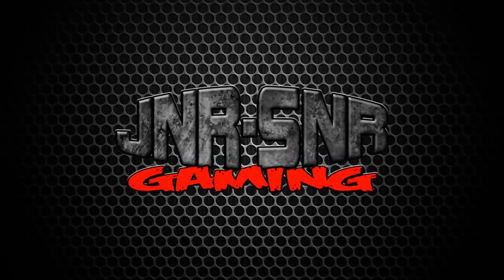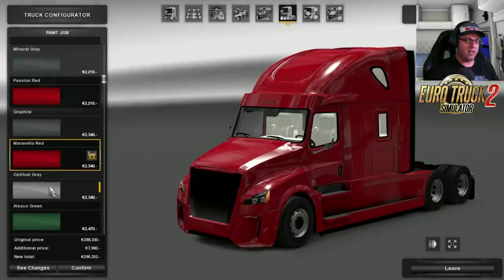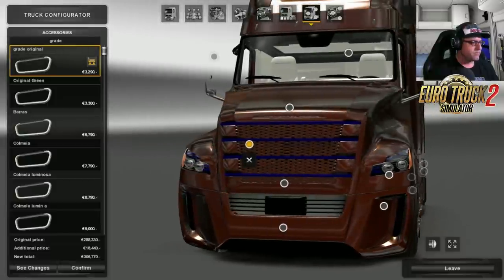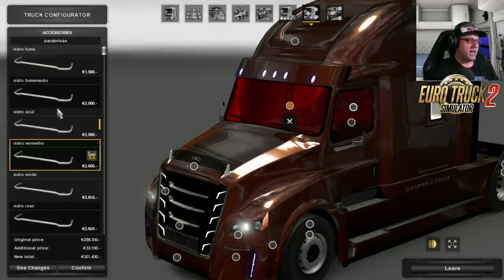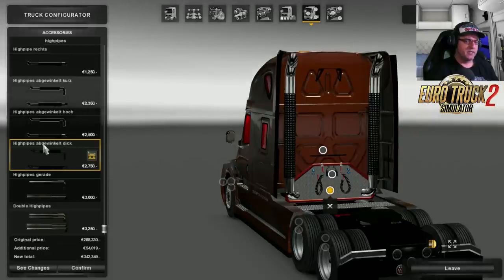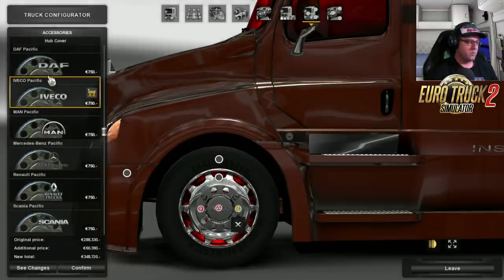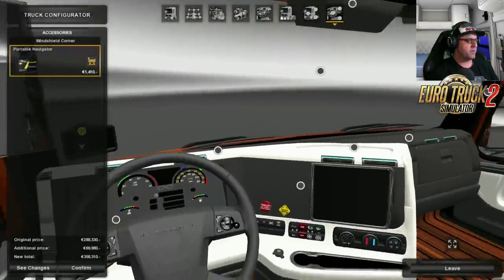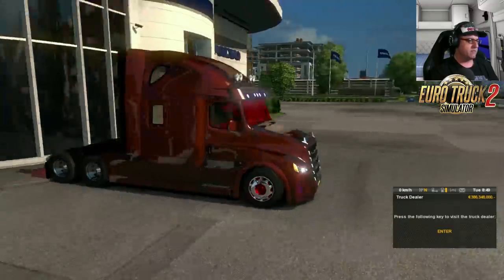ETS 2 MODS | Daimler Freightliner Inspiration V3 | EURO TRUCK SIMULATOR 2 MOD REVIEW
In this episode of ETS 2 Mods Review we take a look at the Daimler Freightliner Inspiration to see what this truck has to offer. This truck is a real life prototype by Freightliner and it looks very futuristic in it's styling.

But is styling all that this truck has to offer. Find out what Senior has to say about this truck in the episode of ETS 2 mods review.

Links
DAIMLER FREIGHTLINER INSPIRATION V 3.0

Steam Link
Euro Truck Simulator 2

Other Links
ETS2.IT